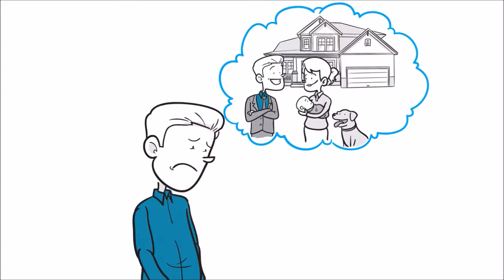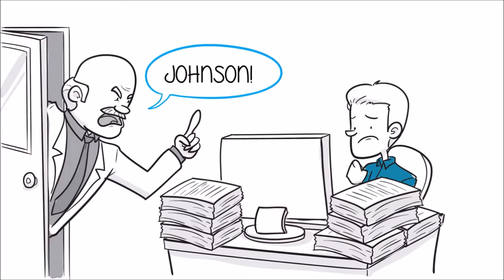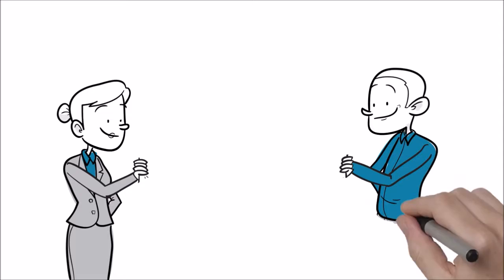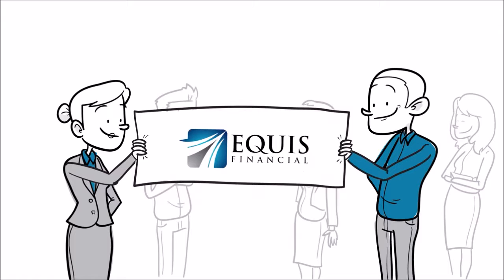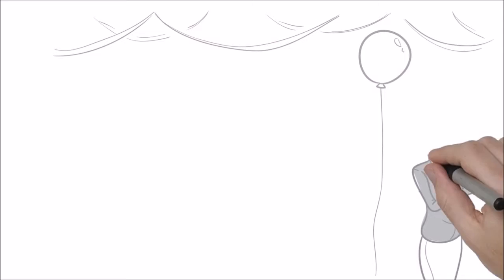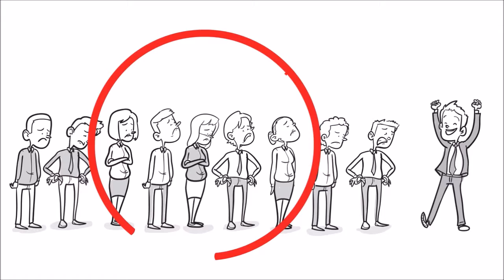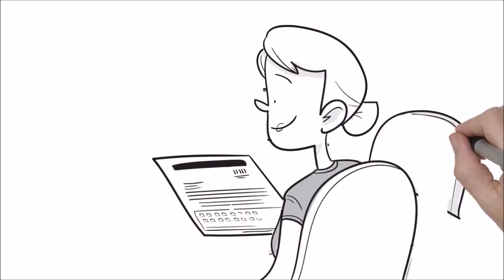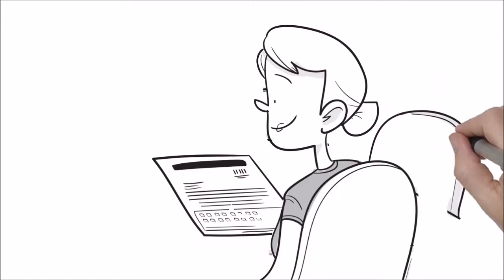Equis Oportunity Overview Video